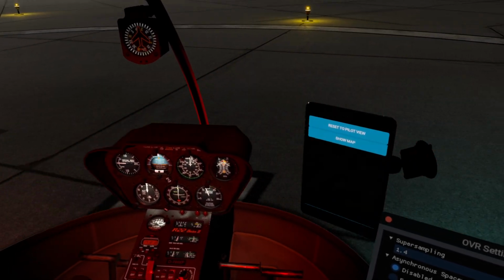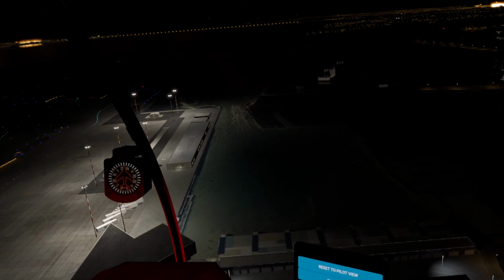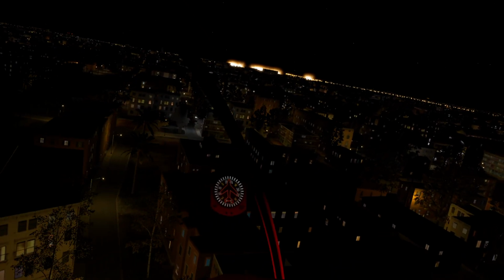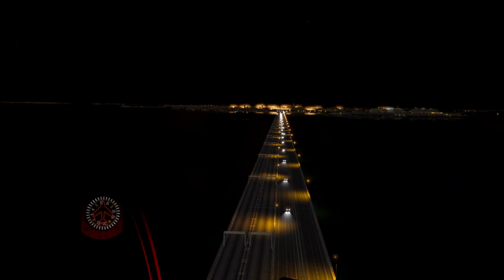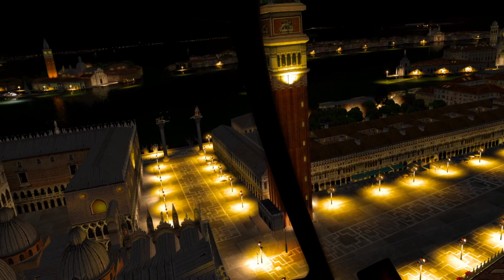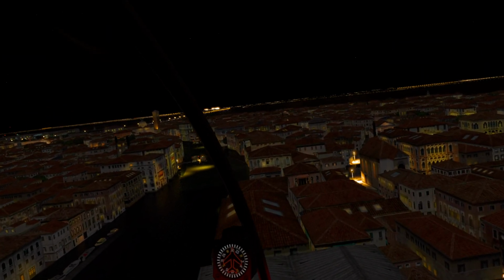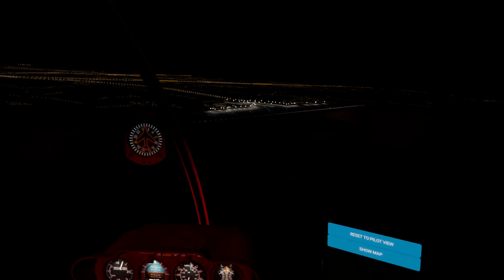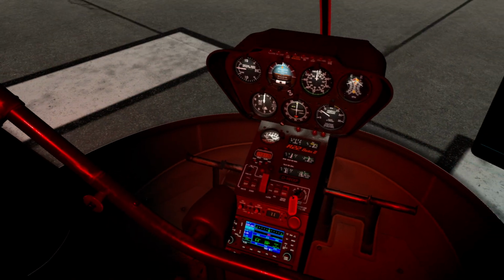[X-Plane 12] XP12.0.8 beta-1 Gives Us the Night Back! | R22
Big performance improvement at night. Check it out.
Robinson R22 Beta II (default).
Addons used:
Specs:
Intel Core i5-13600k 32GB RTX 3080Ti
Thrustmaster T.16000M + TWCS
Meta Oculus Rift S